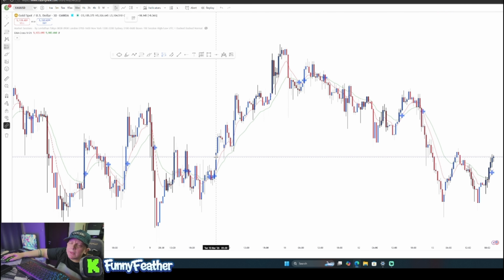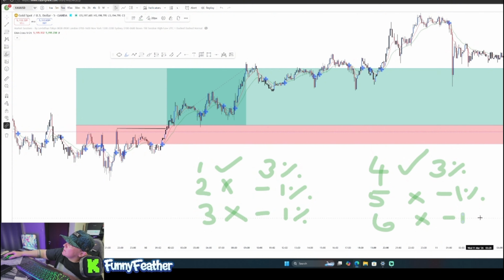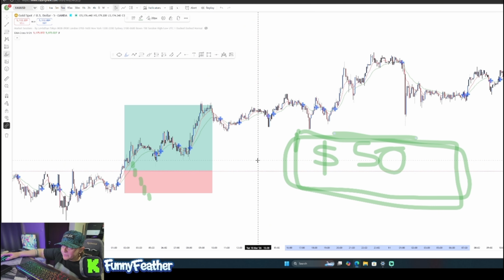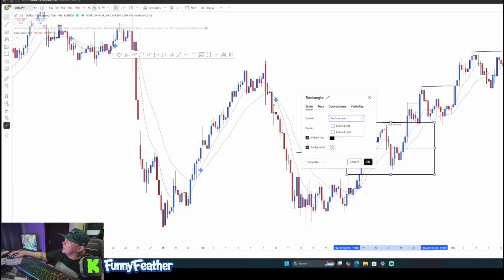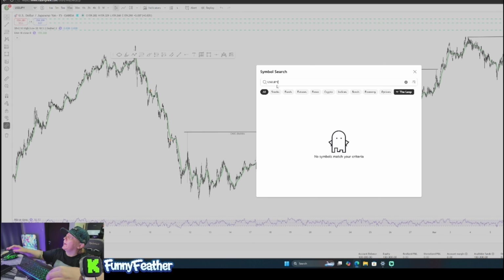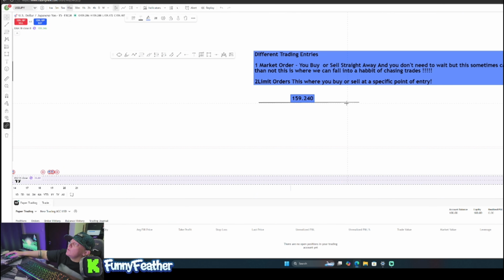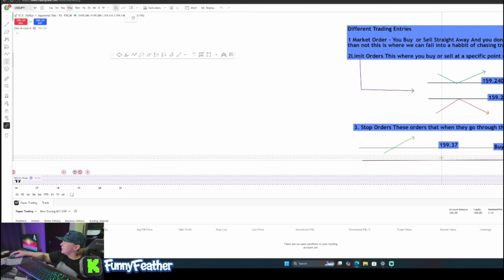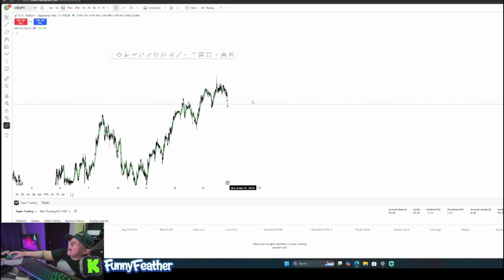Why 90% of Traders Fail (The Risk Management Must!!!)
You can win 30% of your trades and still be rich, OR win 80% and go broke. The difference? Risk Management. In this lesson, I’m showing you the exact math you need to survive the markets and how to actually execute your entries using TradingView.

What you will learn in this video:

The Golden Ratio: Why a 1:2 or 1:3 Risk to Reward is your secret weapon.

Position Sizing: How to calculate exactly how much to buy so you never blow your account.

TradingView Tutorial: A step-by-step guide on using the Long/Short position tools to set your Stop Loss and Take Profit.

The Entry Secret: How to pull the trigger without the "entry anxiety."

If you don't master your risk, the market will master you. This is the most important video in the entire series—don't skip it.

The content provided on this channel is for educational and informational purposes only and should not be considered financial, investment, or trading advice.

I am not a licensed financial advisor. Nothing in this video or on this channel constitutes a recommendation to buy, sell, or hold any financial instrument, including stocks, forex, cryptocurrencies, or other assets.

Trading involves a significant risk of loss and is not suitable for everyone. You should only trade with money you can afford to lose.

Past performance is not indicative of future results. Any strategies, examples, or results shown in this video are based on personal experience and are not guarantees of future performance.

You are solely responsible for your own trading decisions and financial outcomes. It is strongly recommended that you conduct your own research and consult with a qualified financial advisor before making any investment decisions.

By watching this video, you acknowledge and agree to these terms.